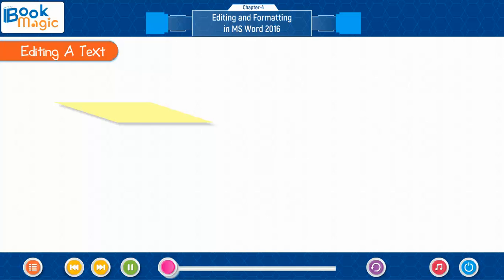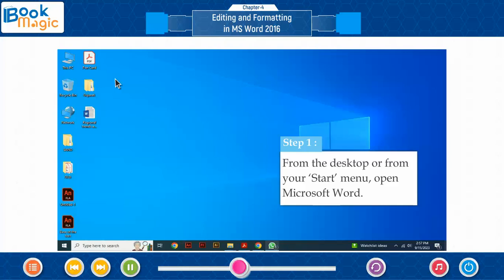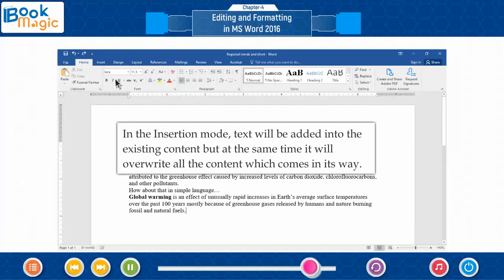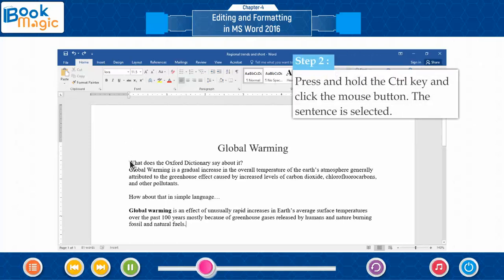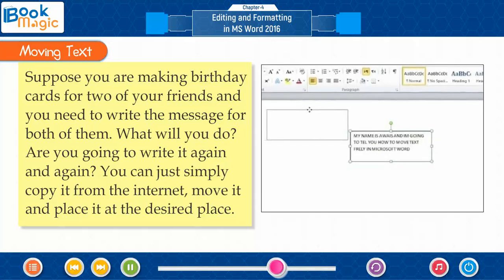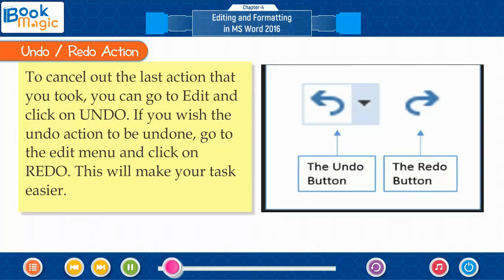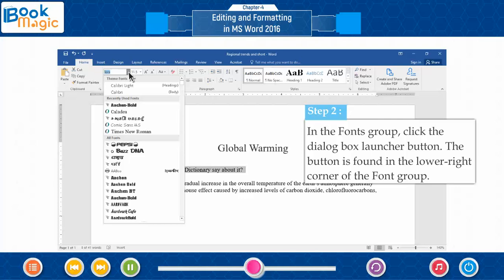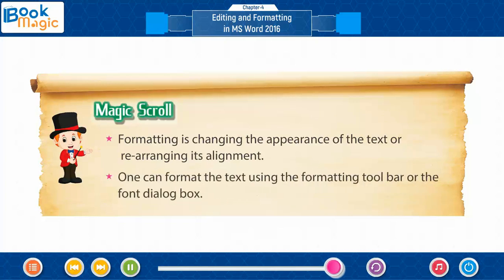Ch 4 | Book Magic | Cyber Magic | Class 4 | Editing and Formatting in MS Word 2016 | For children